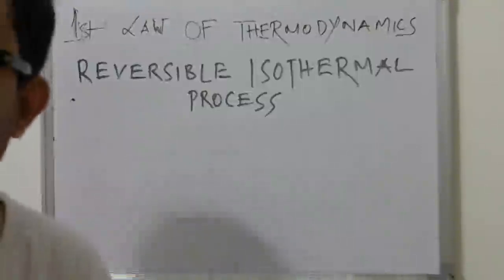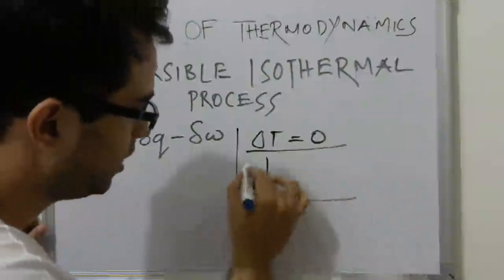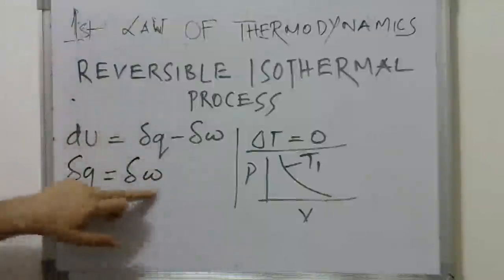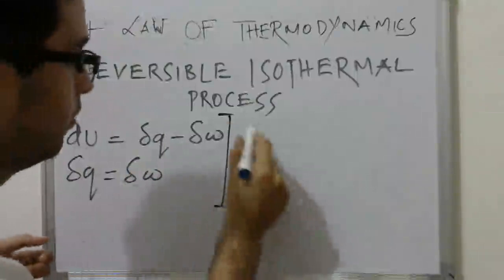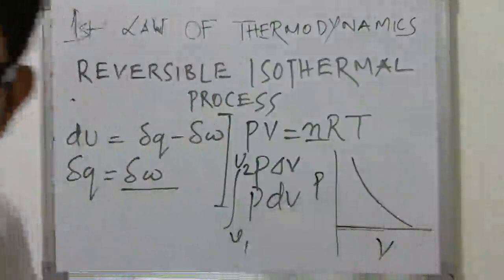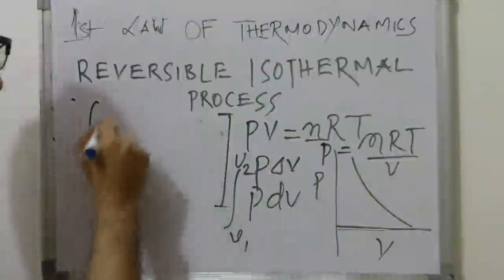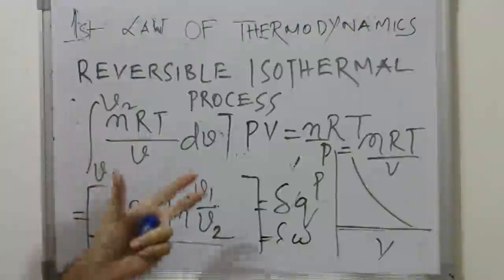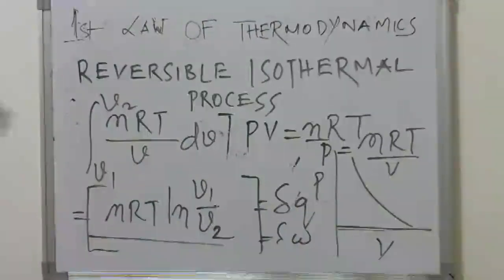Video 25 14